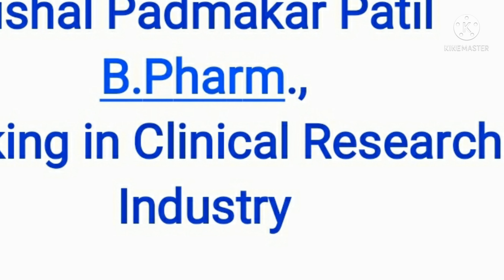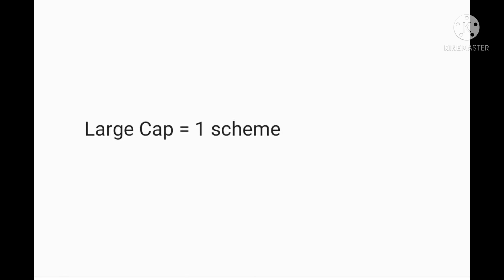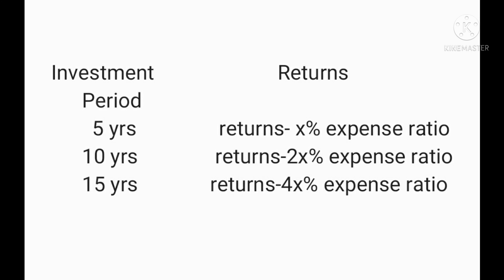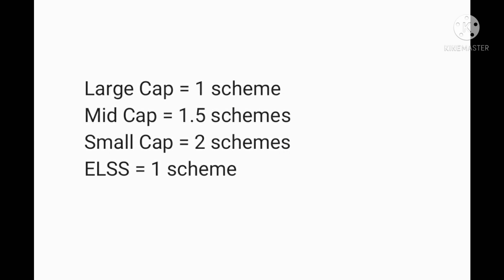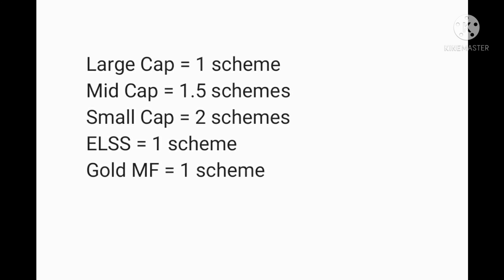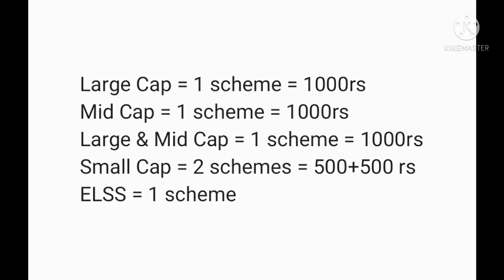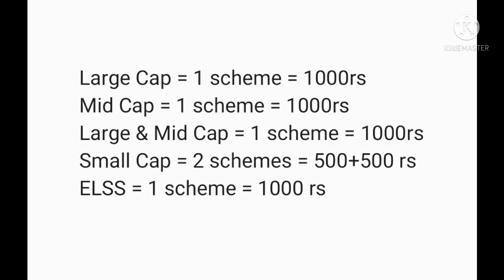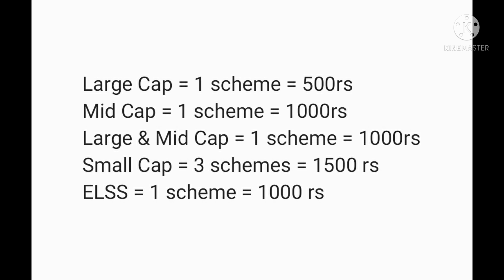How to make Mutual Fund's portfolio with 5000/month SIP?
how to diversify with 5000/month SIP in MF?, how to customize MF portfolio?, Types of Mutual Funds, Large Cap, Mid Cap, Large & Mid Cap, Small Cap, ELSS, Gold MF, expense ratio, best tax saving tool, relation between returns and risk, customized portfolio for conventional investor and aggressive investor, most common mistake while investing in large cap MF.